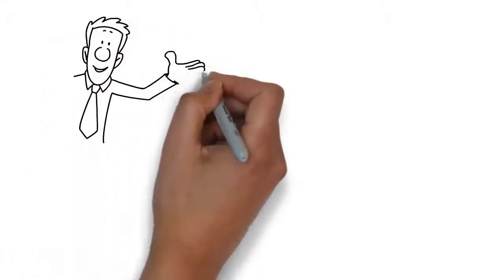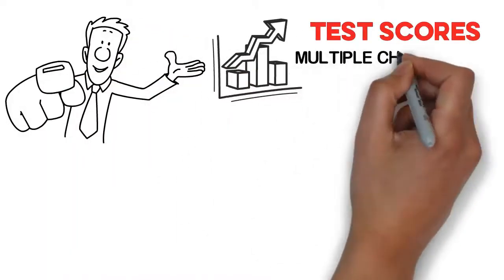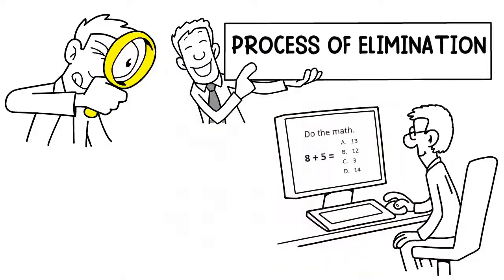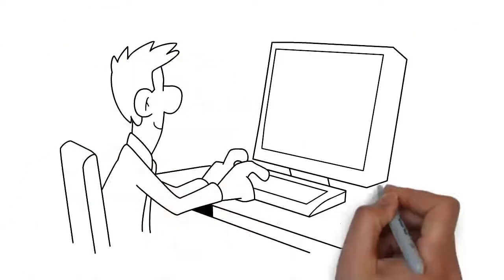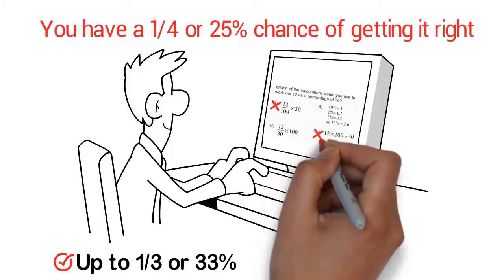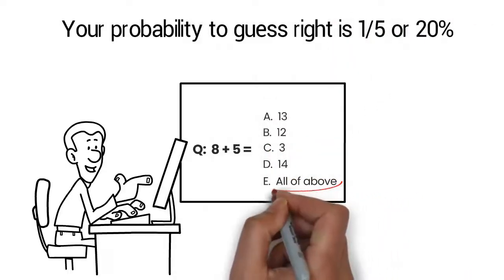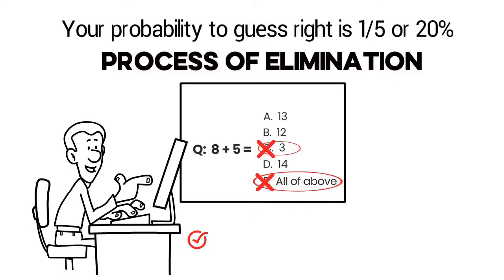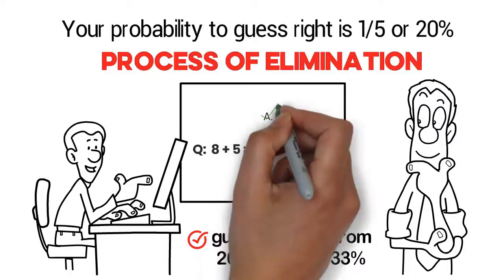Process of Elimination for Multiple Choice Math Questions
Shows you how to instantly increase the probability of guessing right by using the process of elimination. This process helps you eliminate answers on multiple choice questions using the process of elimination mental model. Get the tablet and products I use for math here: